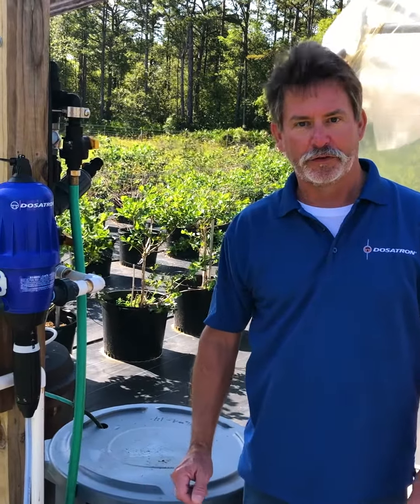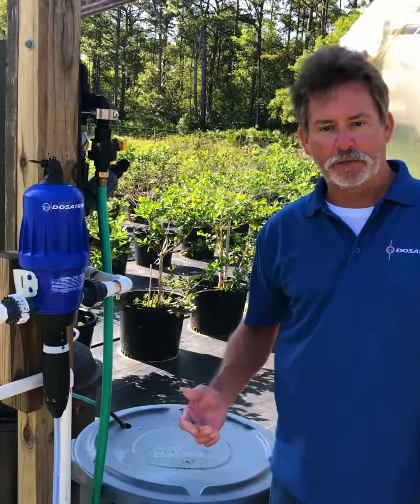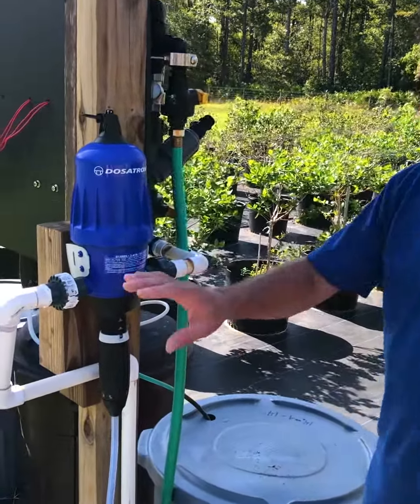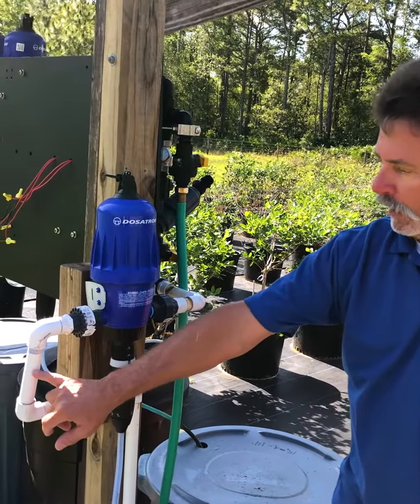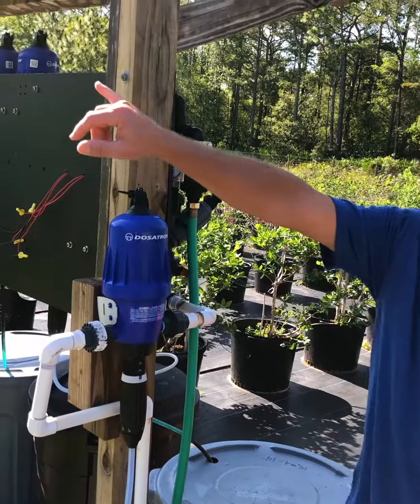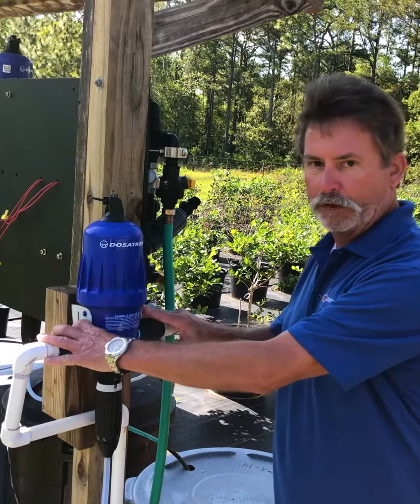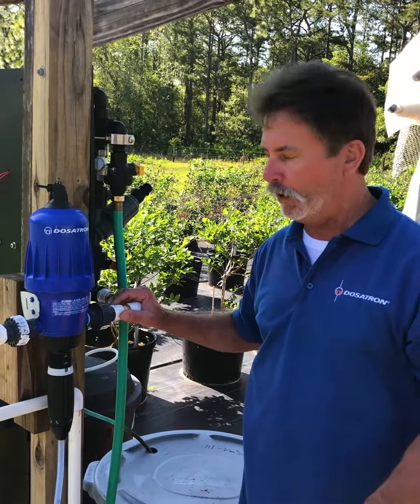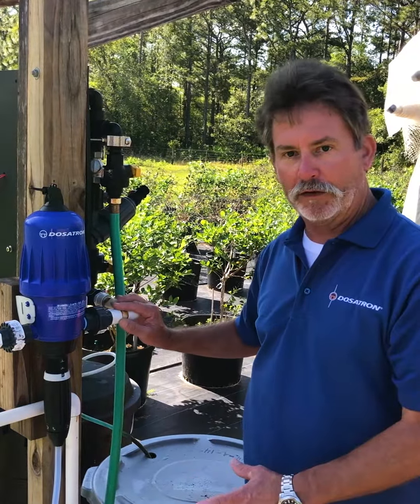Learn with Lee – Optimizing Dosatron: Understanding Bypass Installation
Get ready for an in-depth exploration of Dosatron efficiency with our expert Irrigation Rep, Lee!
In this insightful video, Lee demystifies the concept of bypass installation, shedding light on how it works and why it's the optimal choice for specific setups.

Insights You'll Gain:
Decoding Bypass Installation: Lee breaks down the intricacies of bypass installation, unraveling its components and demonstrating the setup process step by step.
Efficient Operation: Understand how bypass installation enhances Dosatron efficiency, ensuring consistent nutrient delivery even in fluctuating water pressure scenarios.
Versatility in Application: Explore the diverse setups and irrigation systems where bypass installation proves invaluable, adapting Dosatron for a wide range of agricultural needs.
Why Bypass is Optimal: Lee explains the advantages of bypass installation, highlighting Dosatron reliability and precision in different operational environments.

Empower yourself with Dosatron insights and make informed decisions for your agricultural setups. Watch our video now and discover the world of bypass installation with Dosatron, ensuring your systems operate seamlessly and efficiently! 🌾🔧

Have questions?